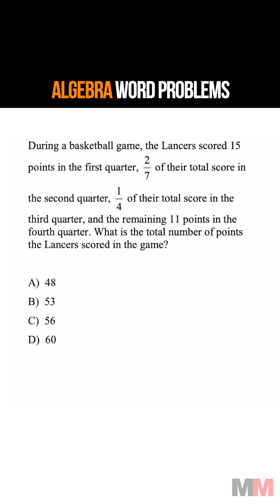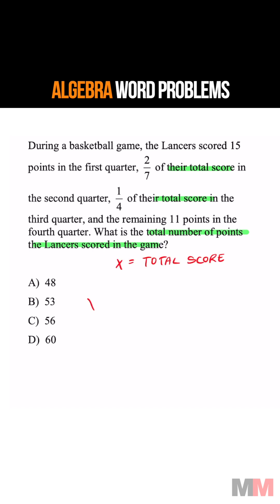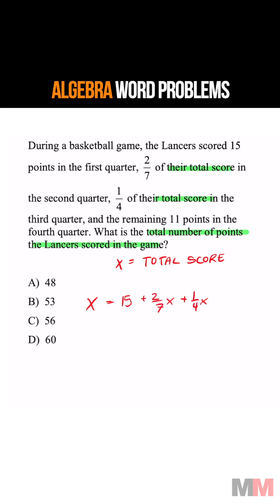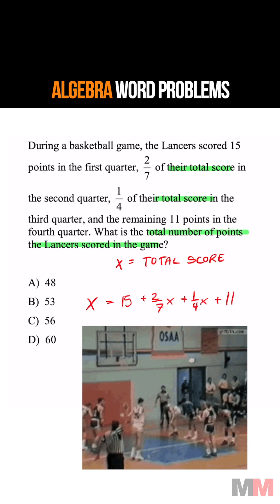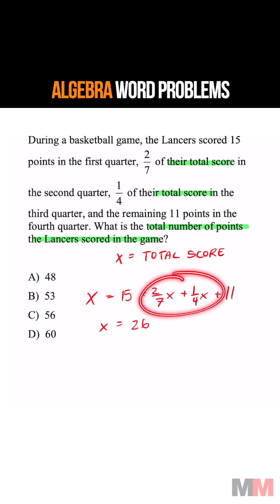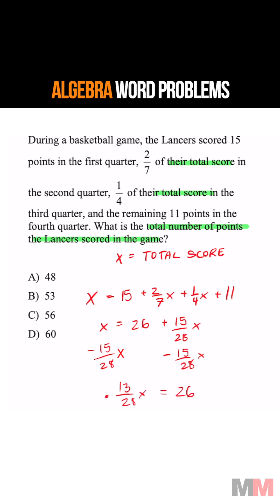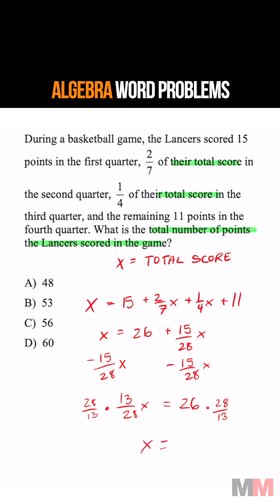Breaking down Very Common Algebra Word Problems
Breaking down a very common word problem that shows on the the ACT and SAT Math test.